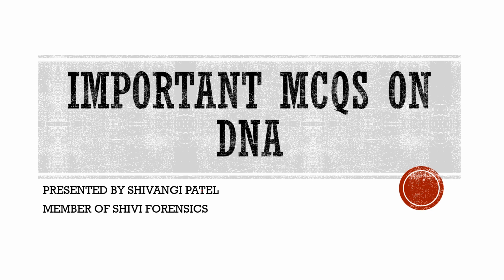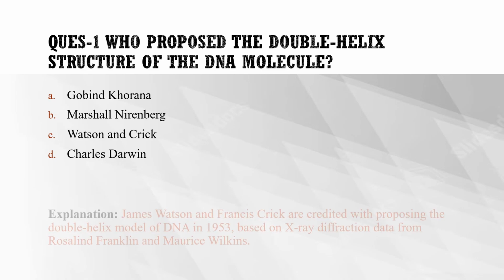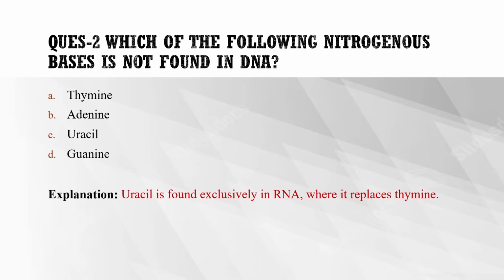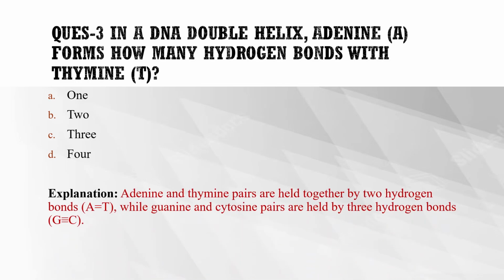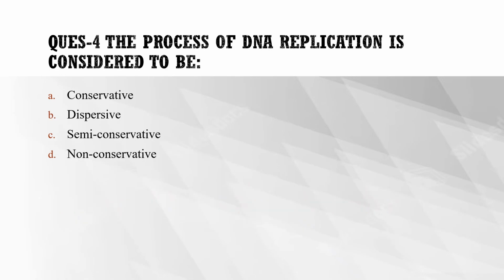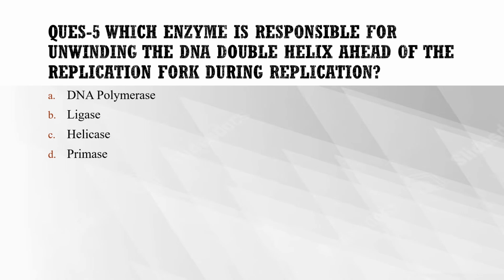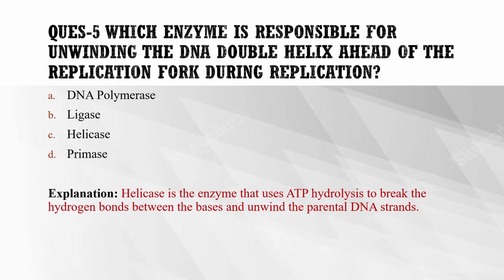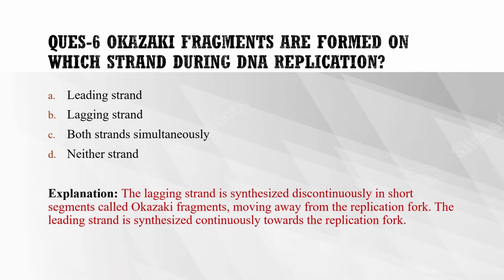Important Questions on DNA | MCQ explained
Created By
Ms Shivangi Patel
Member, Shivi Forensics

This particular episode is created by Ms Shivangi Patel, a dedicated Member who contributes her expertise to help aspirants excel in upcoming competitive examinations such as UGC‑NET, CUET, NFAT, AIPSET, and others.

Regards,
Its time to study and spread knowledge